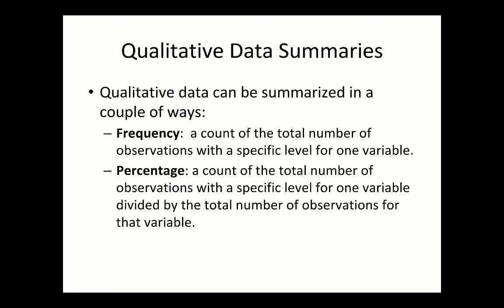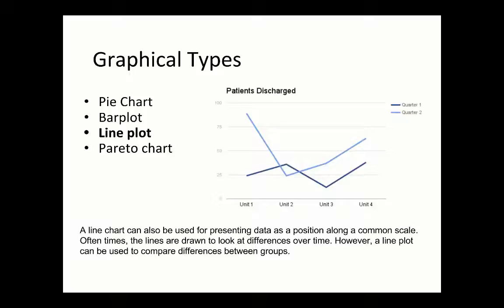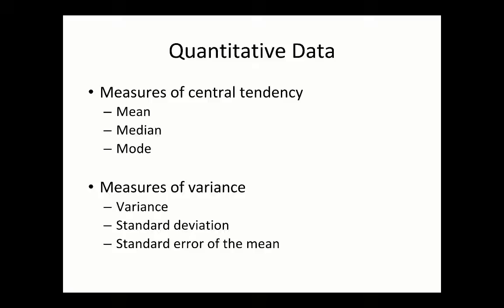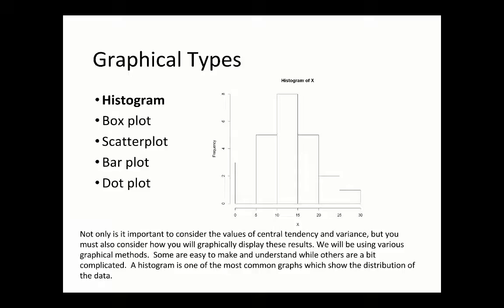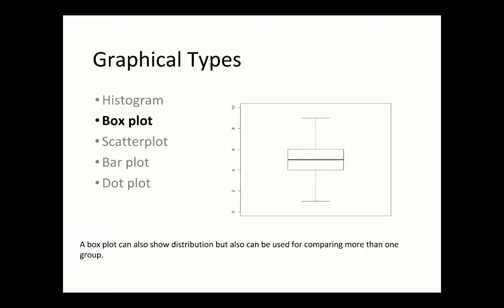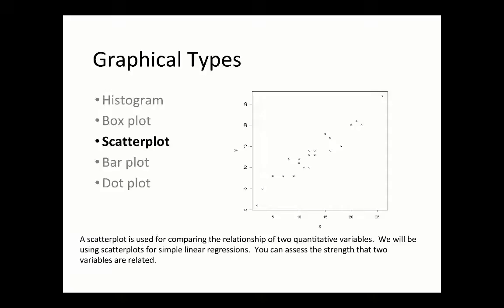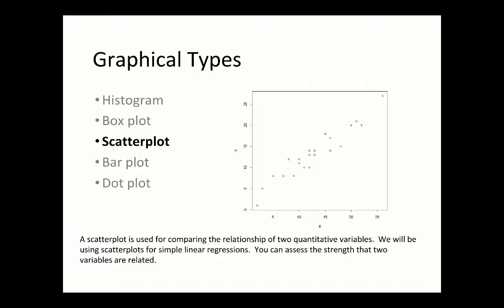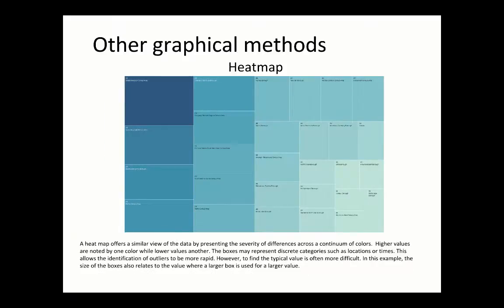Data Visualization Unit 2